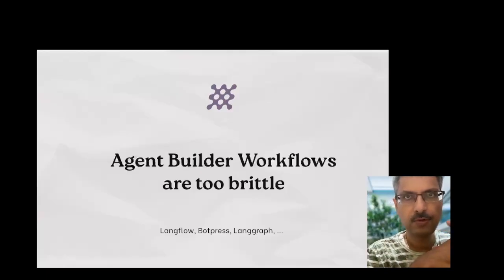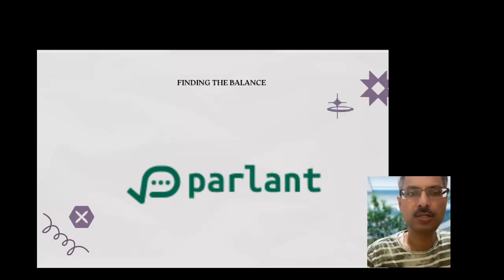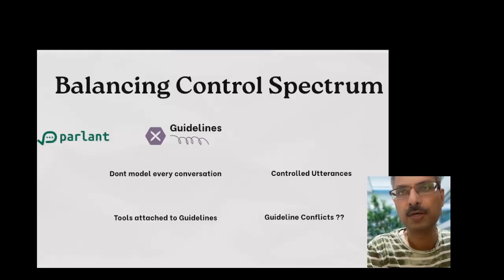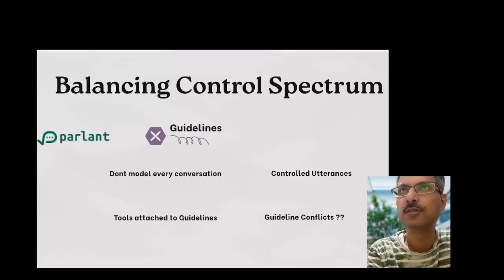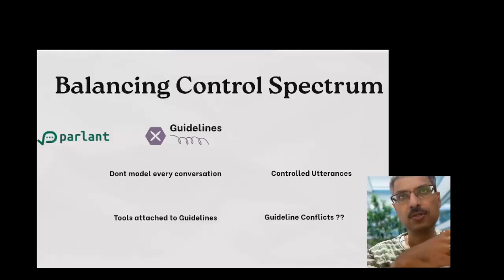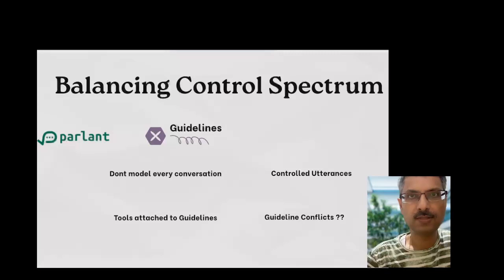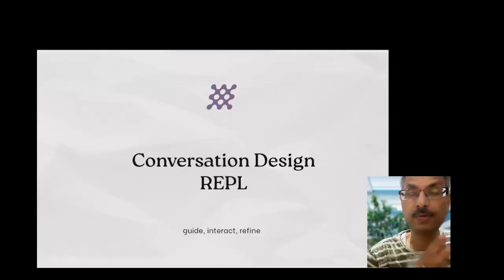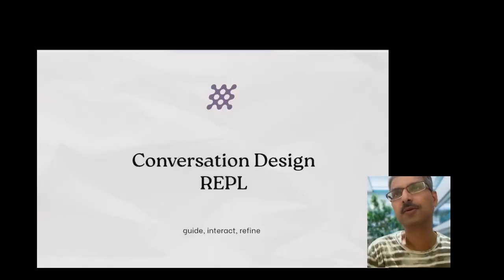Why Traditional AI Agent Builders Fail — Parlant's Unique Approach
I've been working with several clients trying to build customer facing agents. Building these agents is very hard. There are flowchart builders like langflow and botpress and then there are graph-based builders like langgraph, but the process of building is quite unintutive.

Real conversations rarely fit into perfect flowcharts or templates.
So most of these agents keep breaking in real scenarios.

In this video, I discuss the key principles behind the upcoming and very unique Parlant conversation design framework, which essentially provides a "REPL" for conversation design (guide - interact - refine) to let you design agents more conveniently.